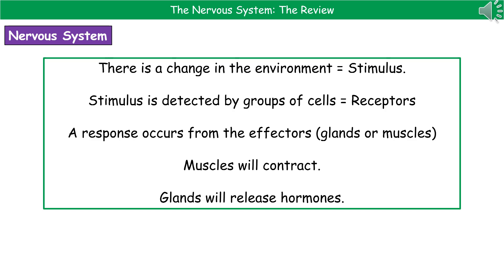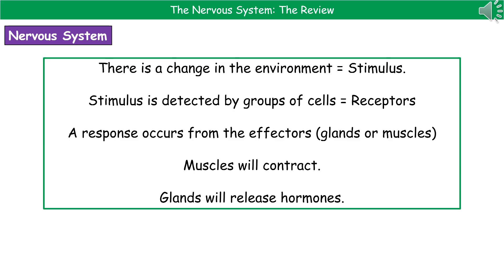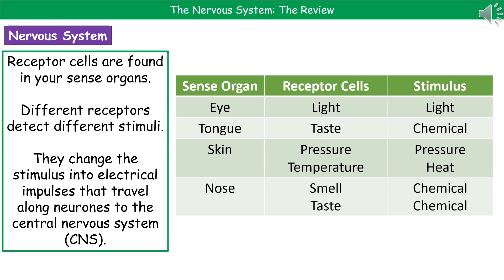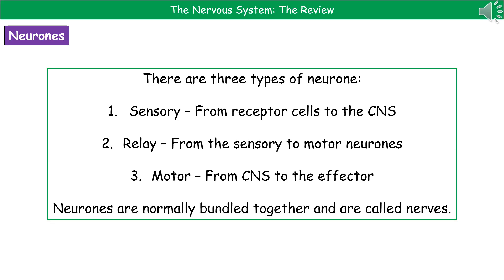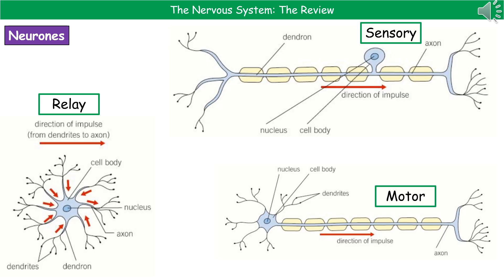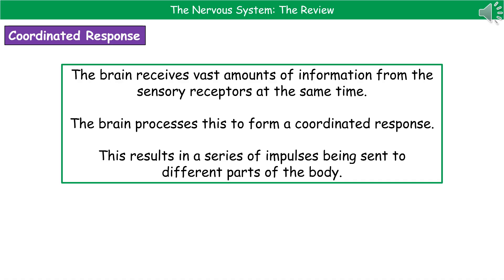OCR Gateway A B3.1.1 - Nervous System Summary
OCR Gateway A revision video for Biology and Combined Science on B3 – The Nervous System for the foundation and higher tier.  First exams in 2018.